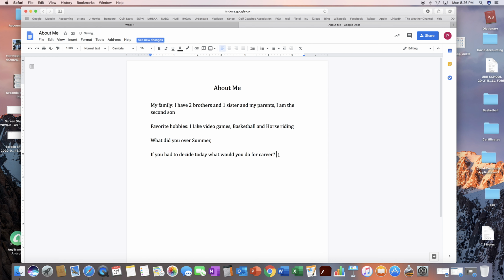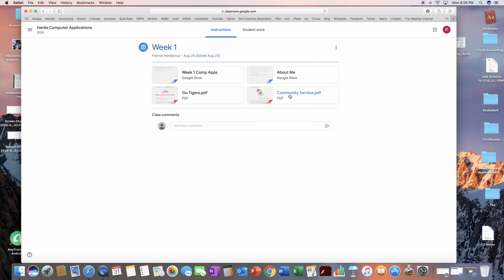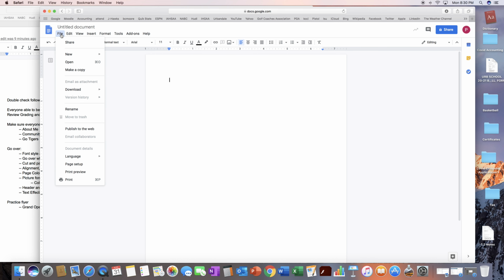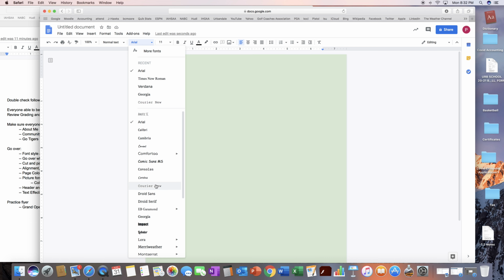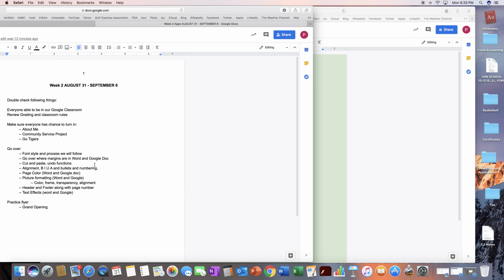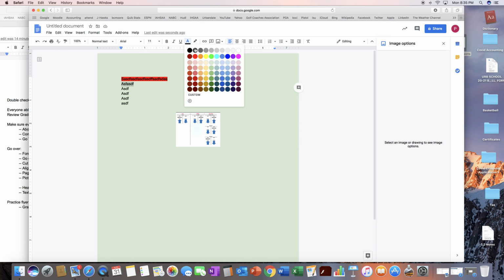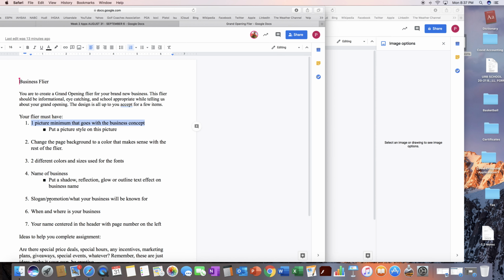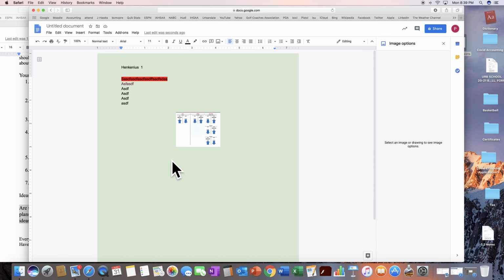GO Flier Video